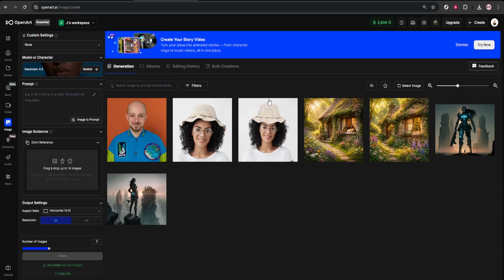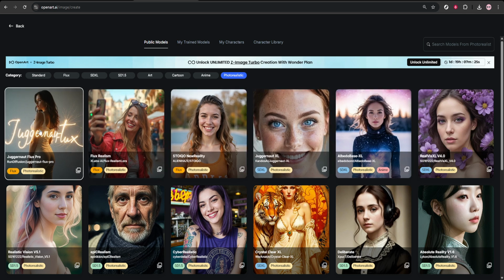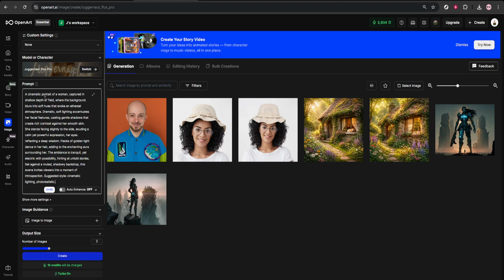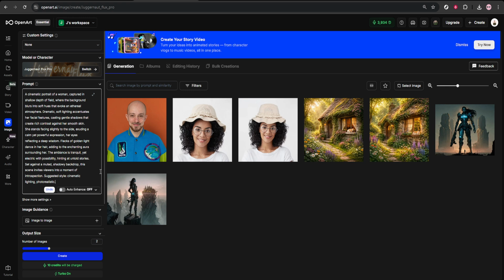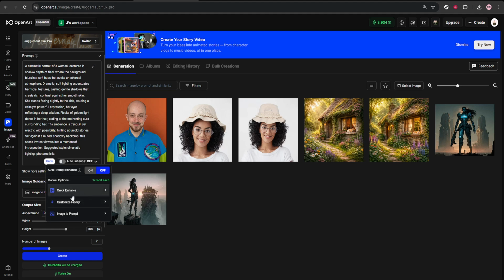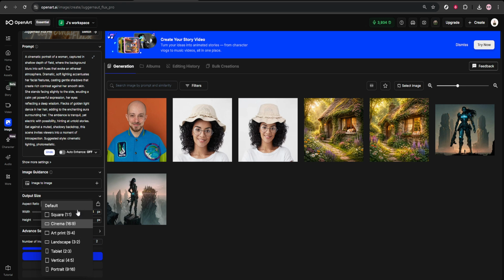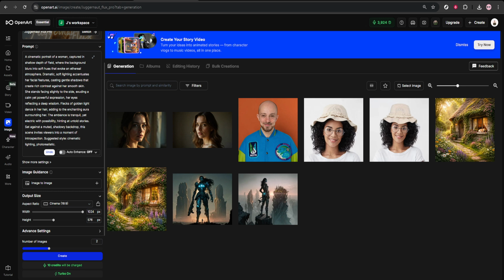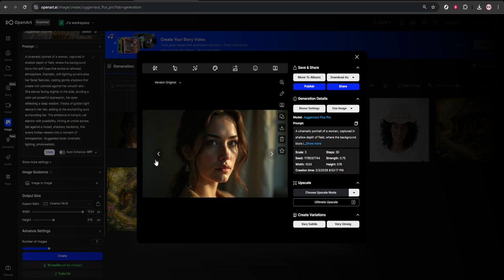How to turn text into an image in OpenArt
In this video We will show you How to turn text into an image in OpenArt  how to turn text into an image in openart, turn text into image openart tutorial, openart text to image step by step guide, how to generate images from text in openart ai, openart ai prompt to image walkthrough, create ai art from text openart tutorial, openart text based image generation training, openart beginner guide to text to image creation